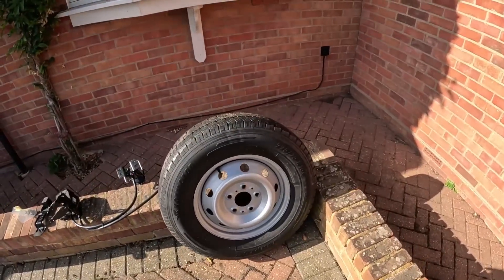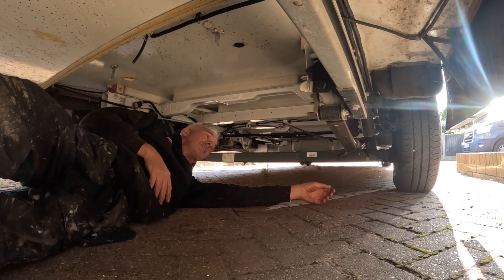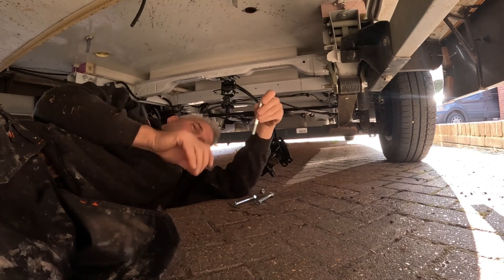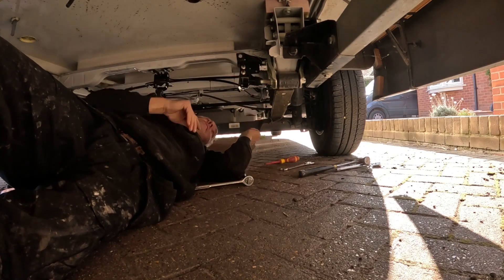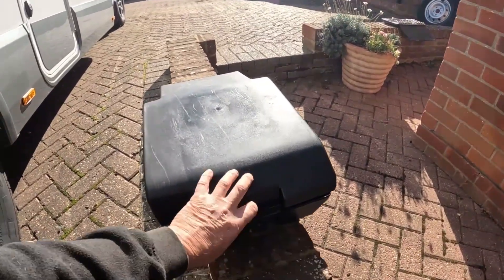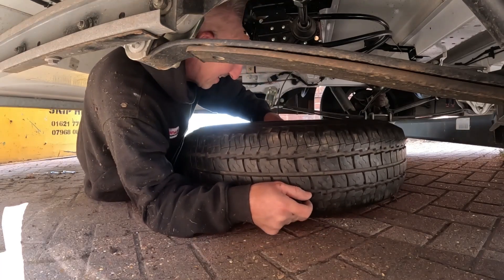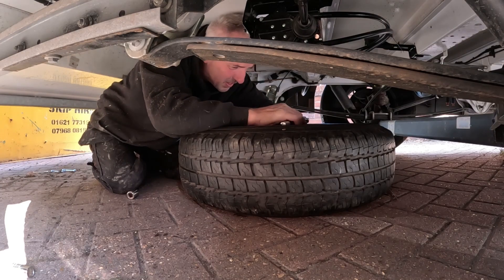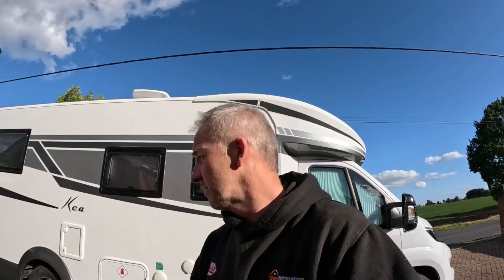How to fit a Fiat Ducato underslung spare wheel carrier, wheel & tyre yourself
We highly recommend Halmerend Wheels & Tyres in Stock-on-Trent for purchasing the wheel, tyre & carrier as the service was exceptional!